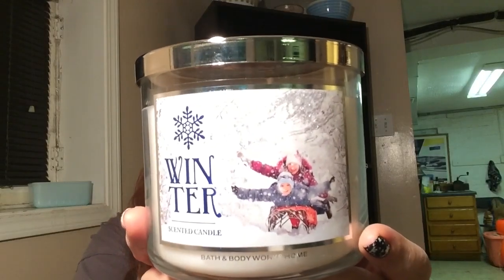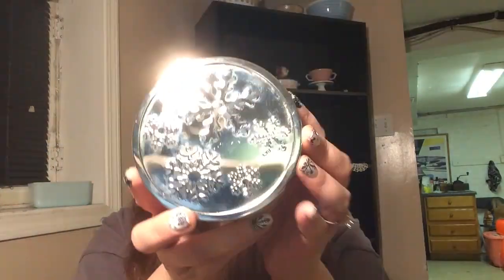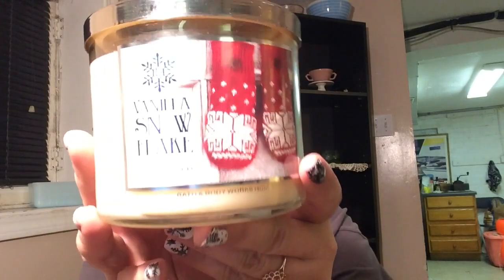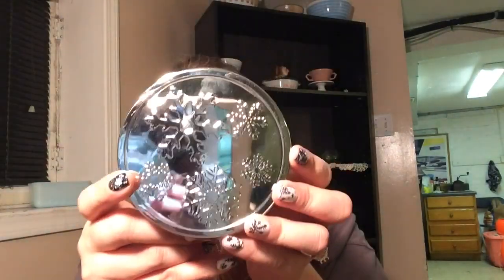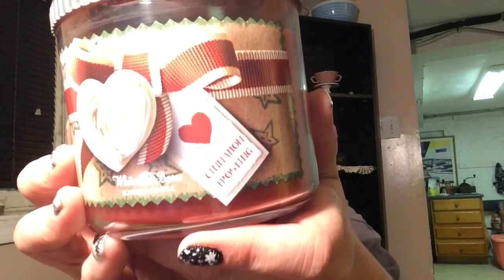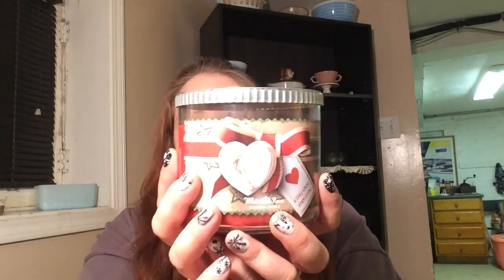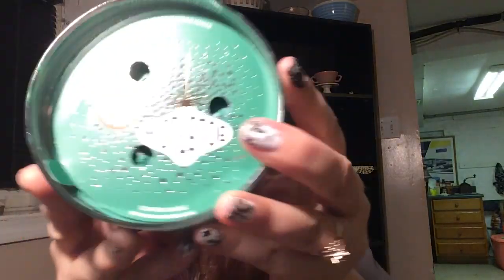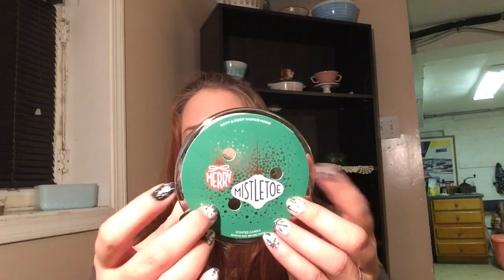Bath & Body Works - WINTER/HOLIDAY candle haul with BLOOPERS